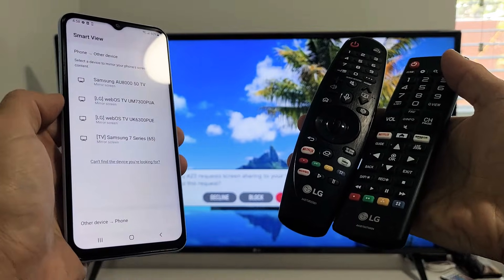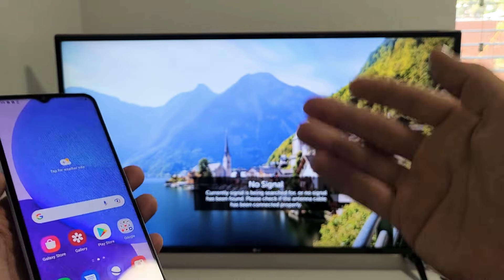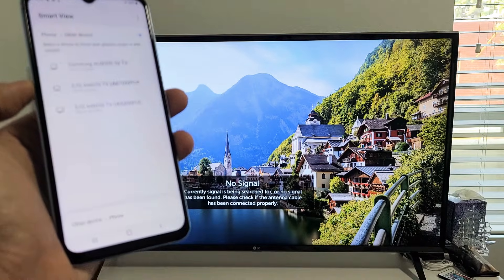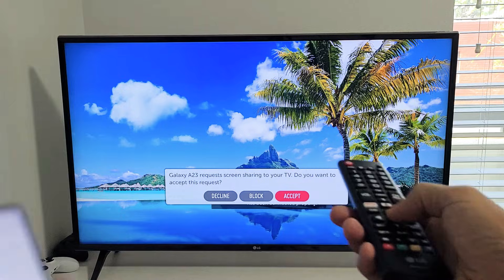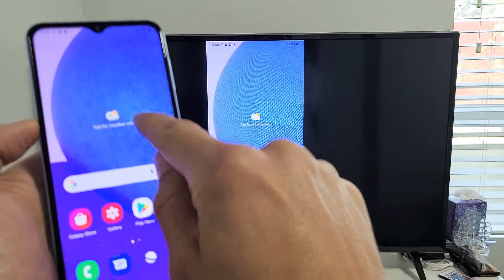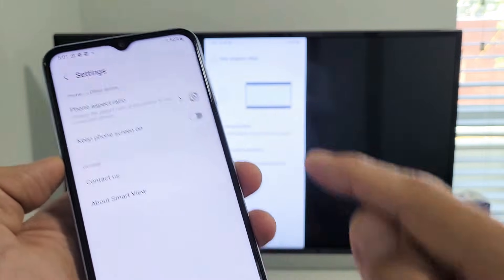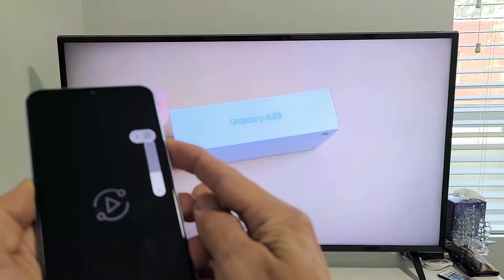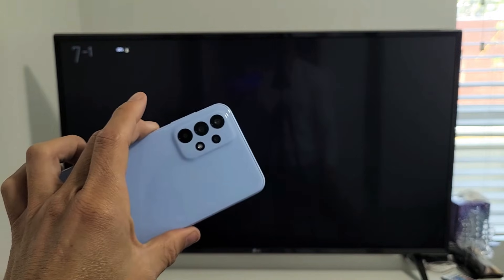Galaxy A23: How to Wireless Screen Mirror to LG TV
I show you how to wirelessly screen mirror (built-in screen mirror/smart view) a Samsung Galaxy A23 smartphone to a LG smart TV (WebOS). Hope this helps.

Samsung Galaxy A23 (SM-A235M/DS) Dual SIM,64 GB 4GB RAM, Factory Unlocked GSM, International Version